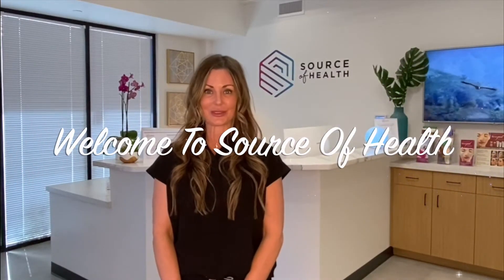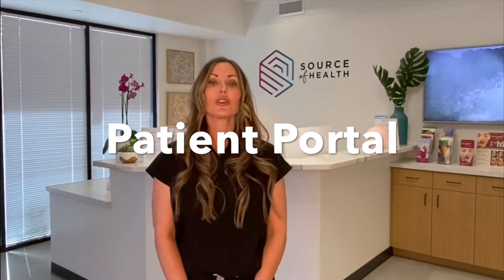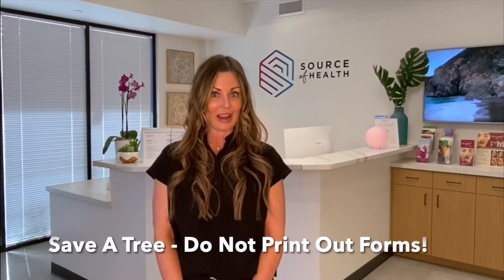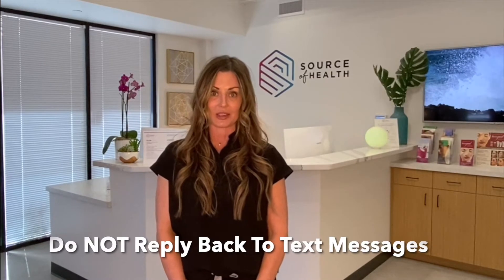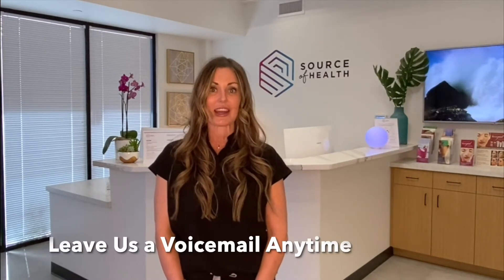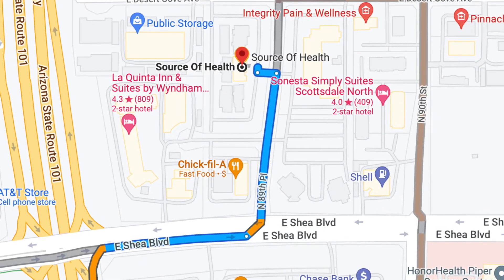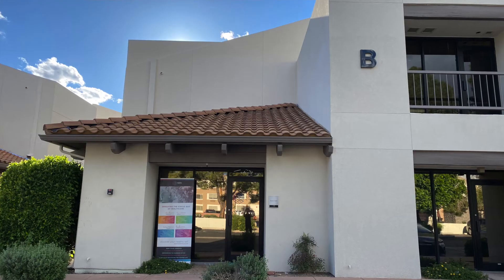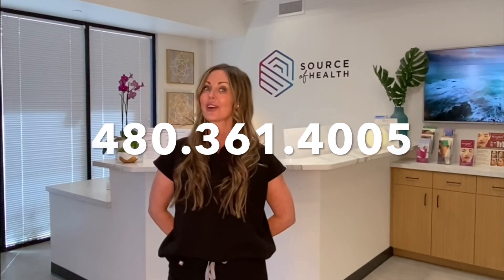Welcome to Source Of Health Tutorial with Tori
Taking the first steps towards your health journey can be a bit of a challenge, especially with technology.  Tori is known for making all of the on-boarding processes as easy as can be. In this video, you will learn how to access the patient portal, fill out forms, 48 hour reschedule policy, and most importantly directions on how to get to the office.